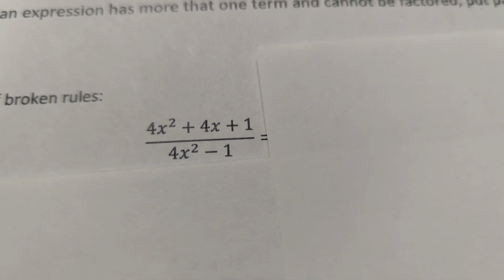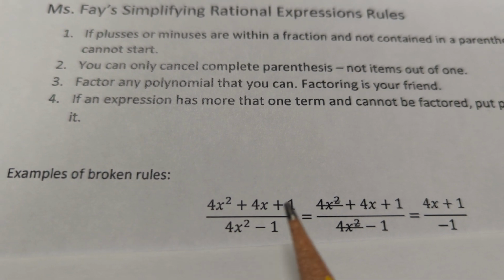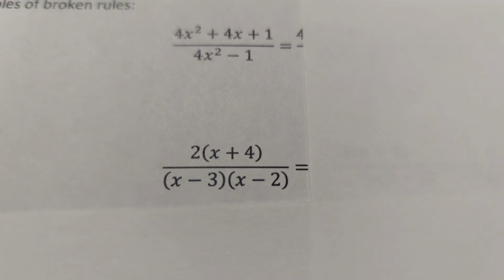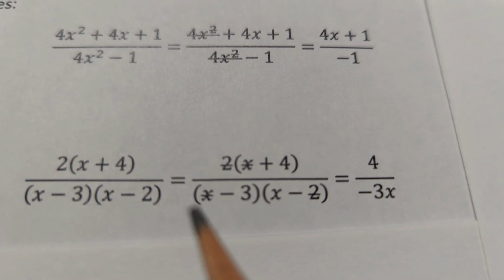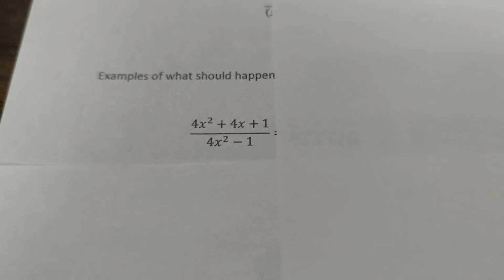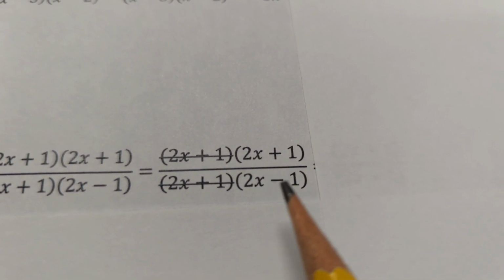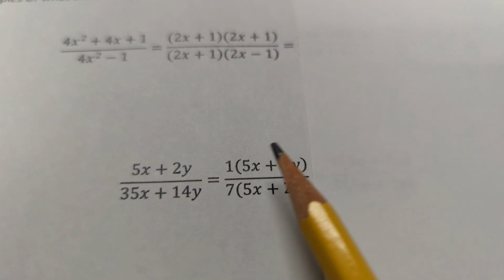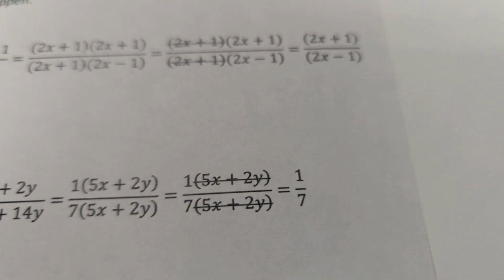Rules for simplifying rational expressions